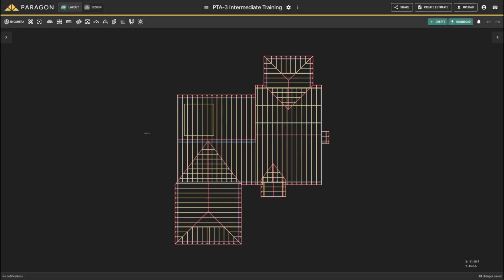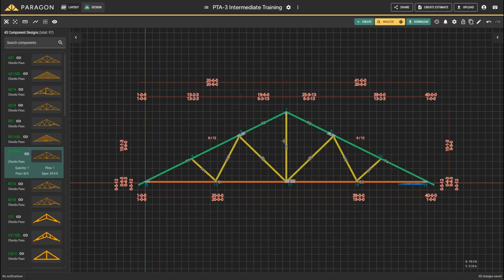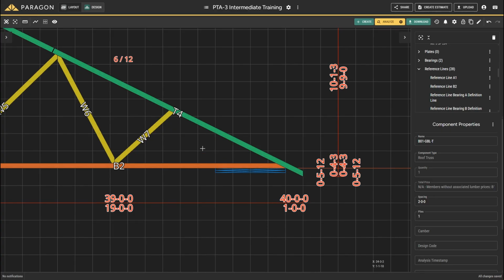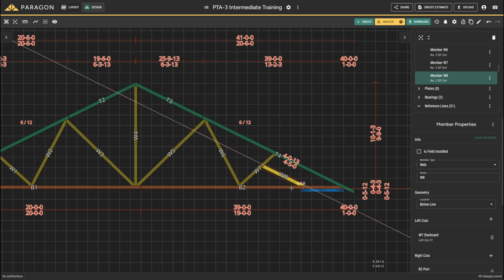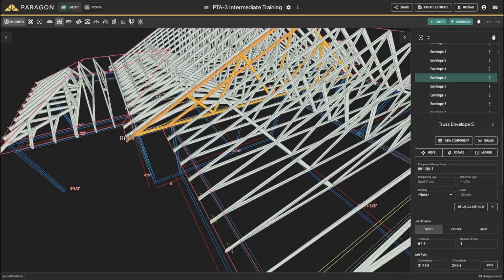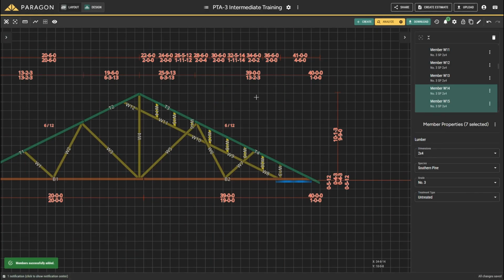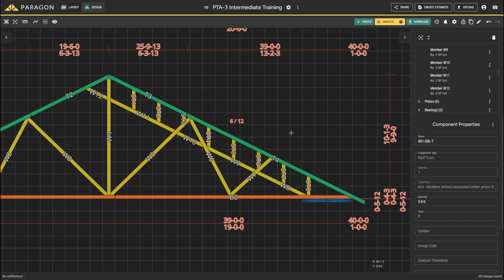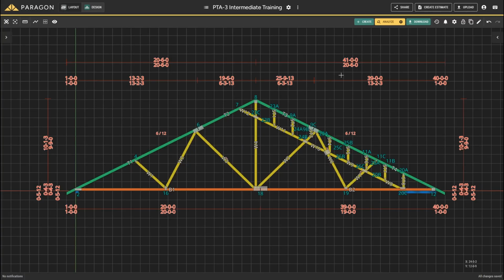Modifying Transition Gables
This video demonstrates how to address the unique requirements of structural, transition gables. In addition to gable studs, transition gables also require blocking placed at a slope to provide backing.